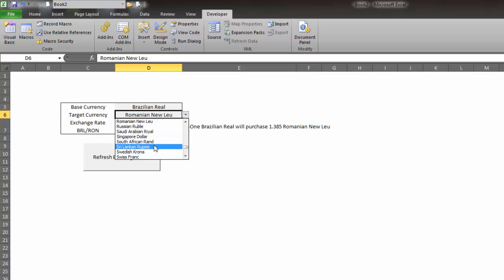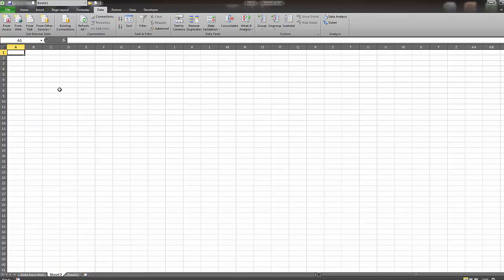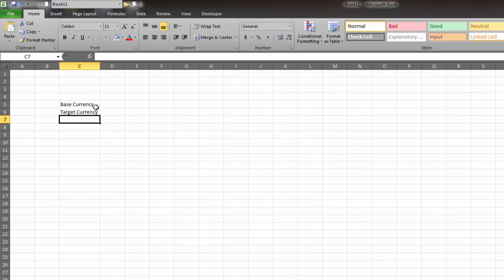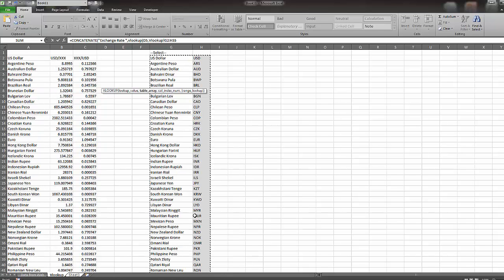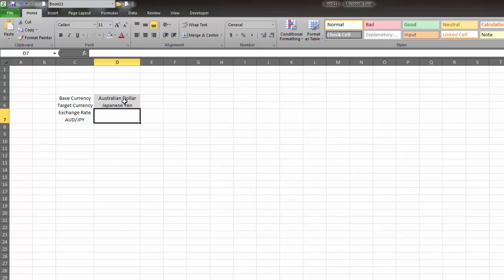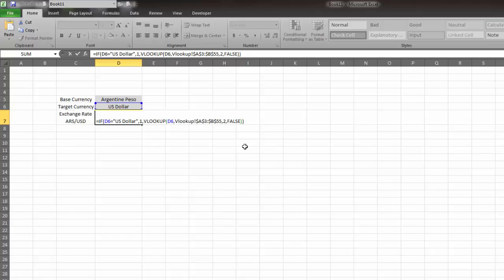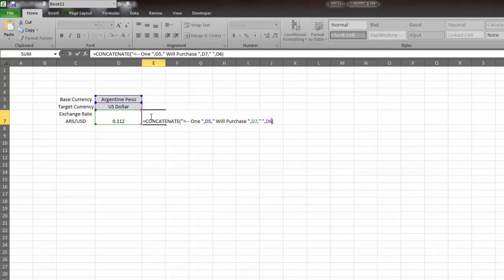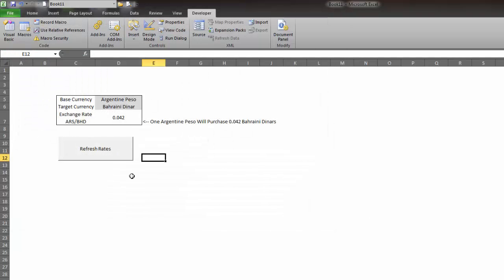Finance with Excel: Exchange Rate Calculator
This video shows the user how to create a dynamic and live exchange rate calculator. This video will teach the user how to next functions and introduces the user to a few of the text editing functions in Excel.